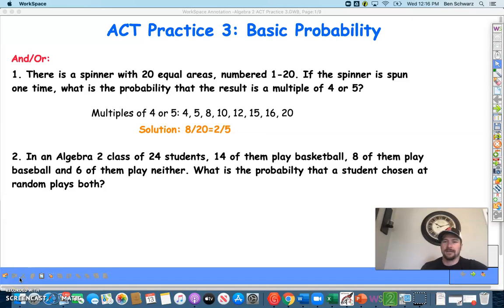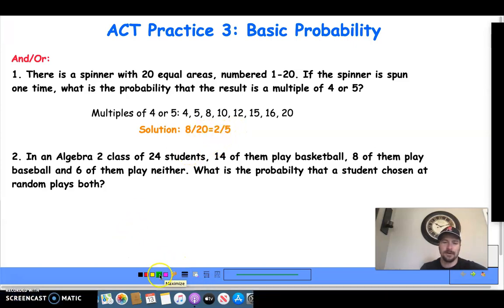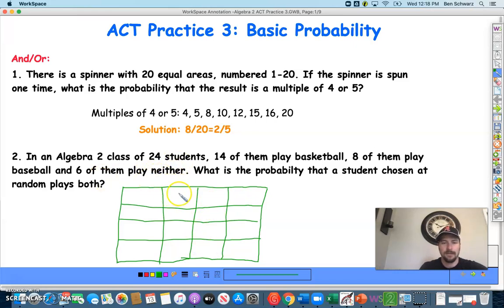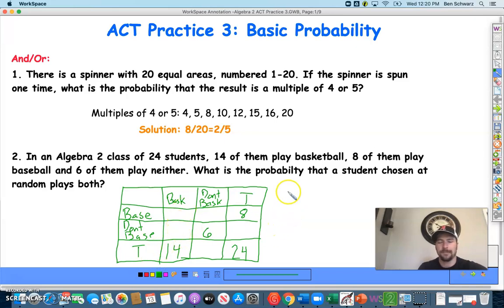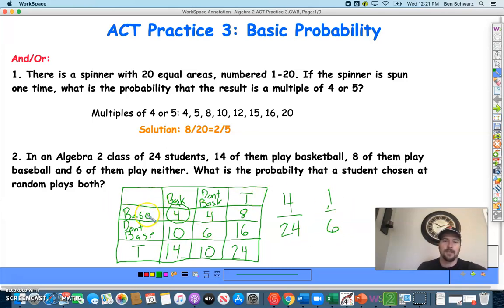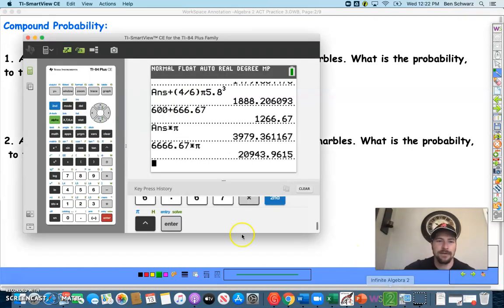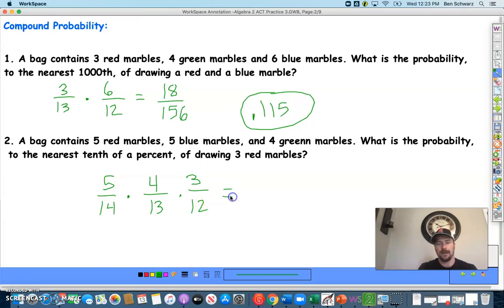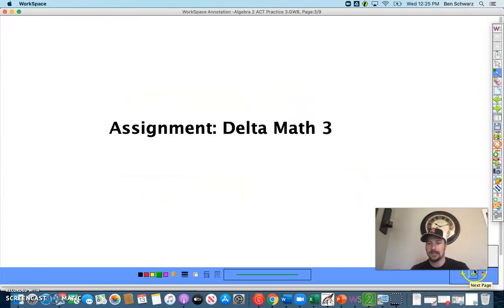ACT Practice 3